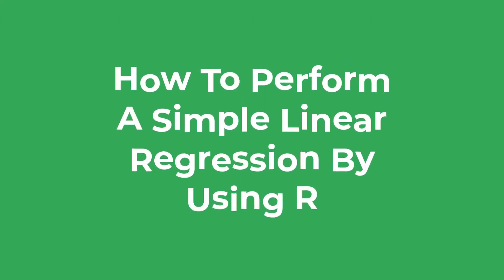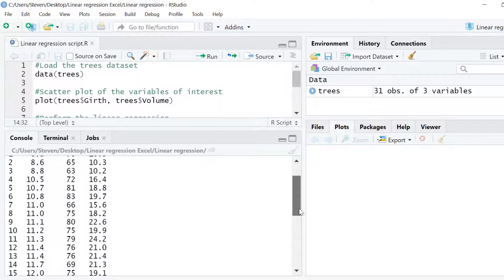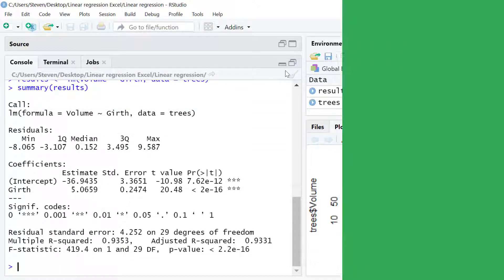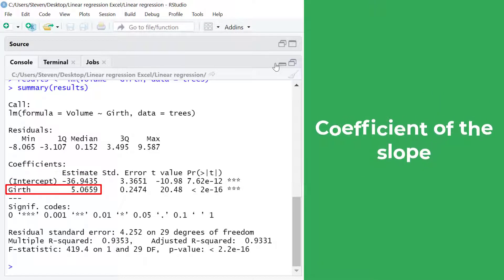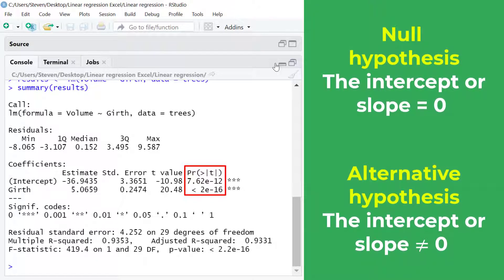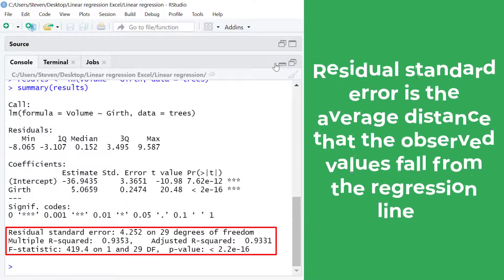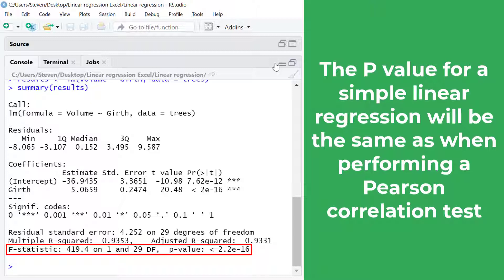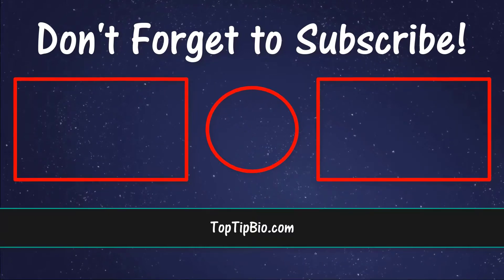How To Perform A Simple Linear Regression In R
In this tutorial, I’m going to show you how to perform a simple linear regression test in R. I'll also show you how to interpret the linear regression output.

VIDEO CHAPTERS
00:00 Intro
00:27 My example data
01:08 Creating a scatter plot
01:29 Performing the linear regression test
02:28 Interpreting the regression output
08:06 Adding a regression line to the scatter plot
08:29 Wrapping up

Software (R [3.6.3] and R Studio [1.2.5033])